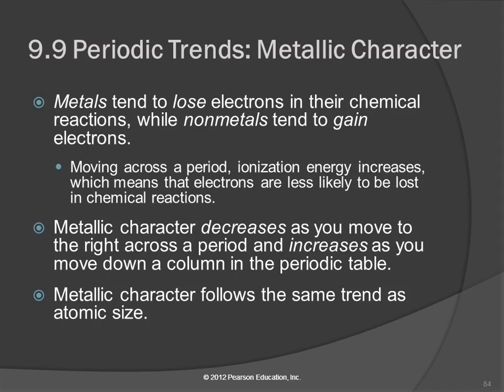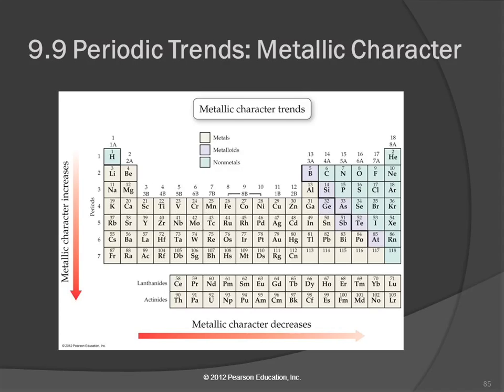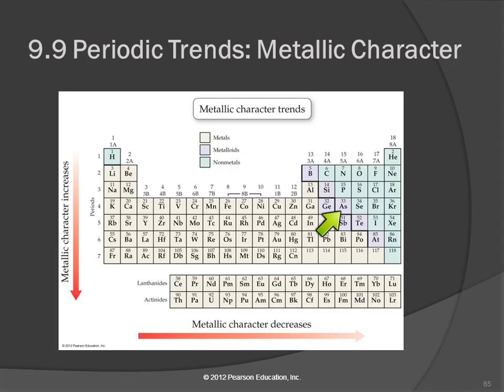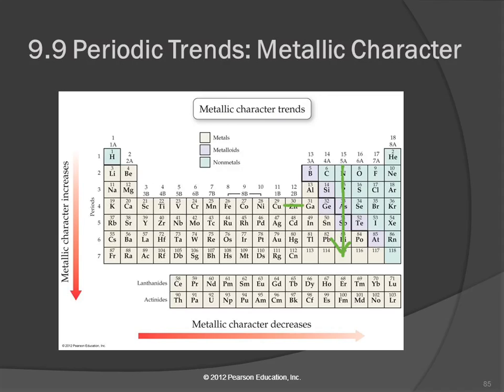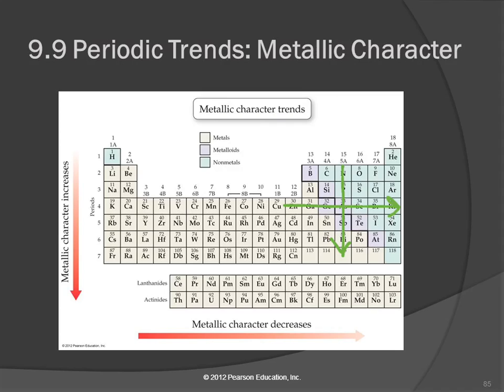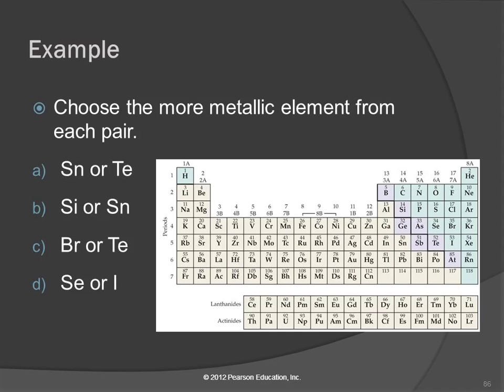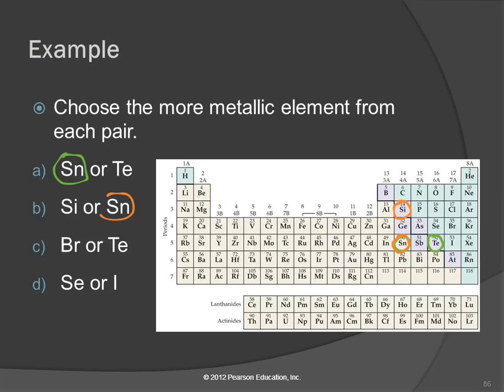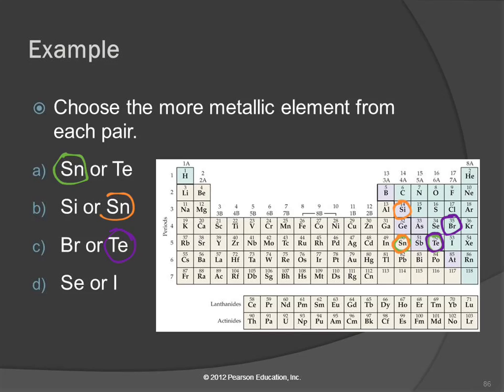20T 9.9 parts 2 Periodic Trends: Metallic Character